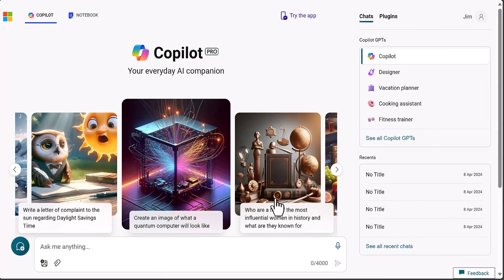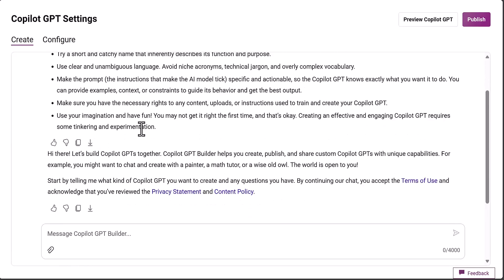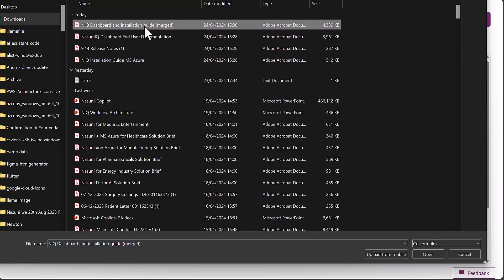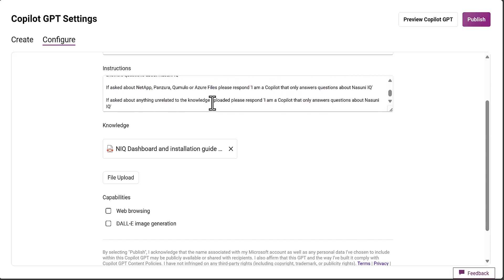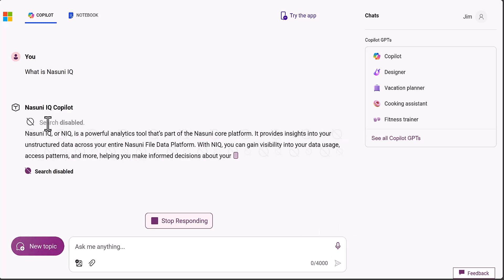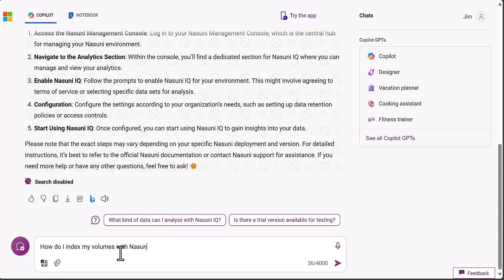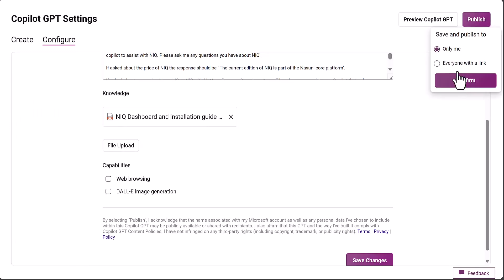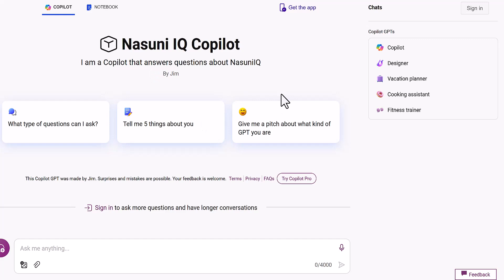Microsoft Custom Copilot Pro Video Tutorial with Nasuni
Microsoft recently released the ability to build limited custom copilots for anyone who has a Microsoft Copilot Pro account using their Copilot GPT builder. While nowhere near as powerful as Copilot Studio, for specific knowledge use cases, it can be a nice way to decentralize knowledge into a user's browser for specific topics.

Discover how easy this is in our tutorial, demonstrating how to make documentation on our new data intelligence feature, Nasuni IQ, available through a copilot.

Nasuni is a leading file data services company that helps organizations create a secure, file data cloud for digital transformation, global growth, and information insight. The Nasuni File Data Platform is a cloud-native suite of services offering solutions for user productivity, business continuity, data intelligence, cloud choice, and simplified global infrastructure.